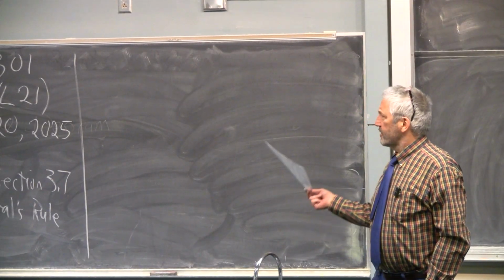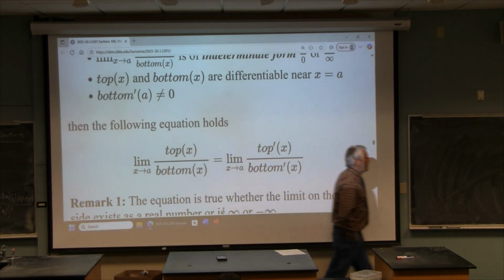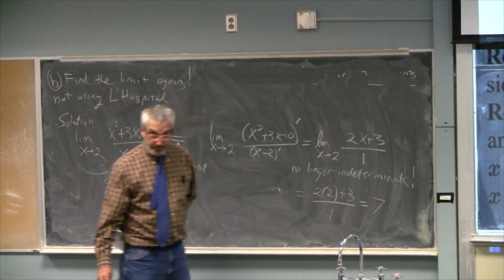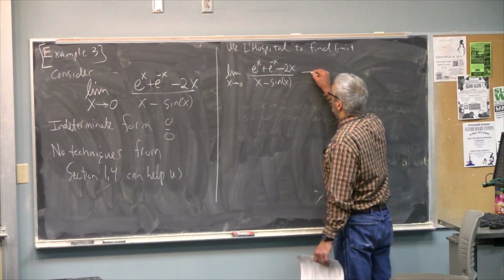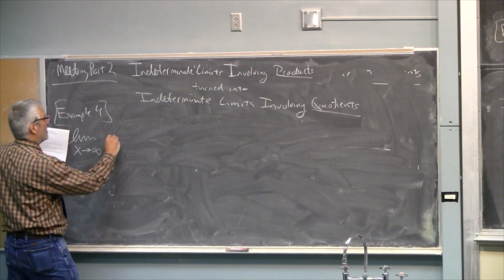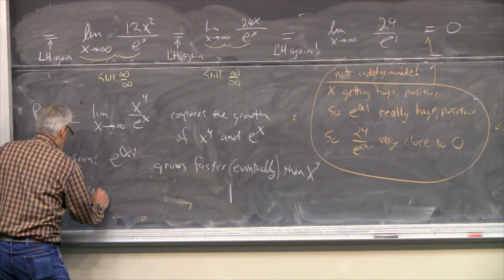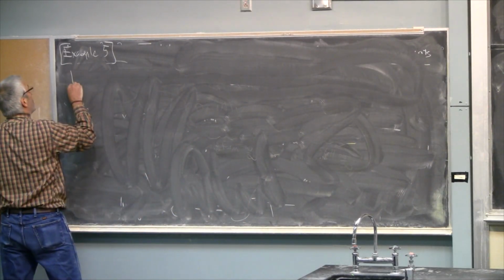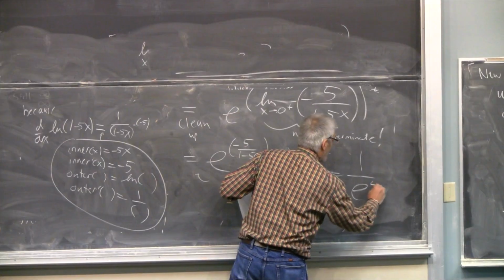Mon Oct 20, 2025 Lecture (L21) Discussing Stewart Section, 3.7 (L’Hospital’s Rule)